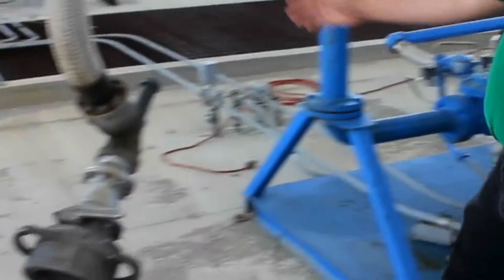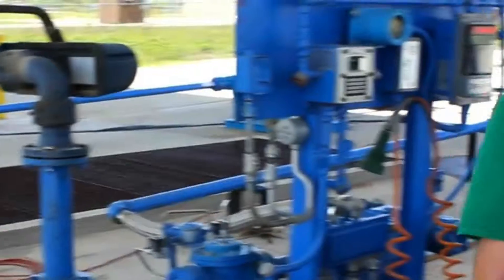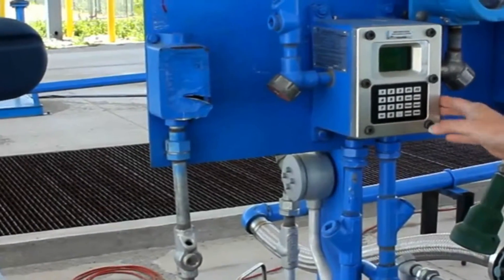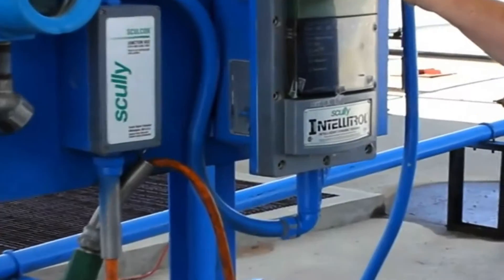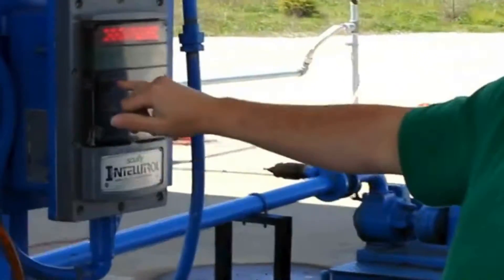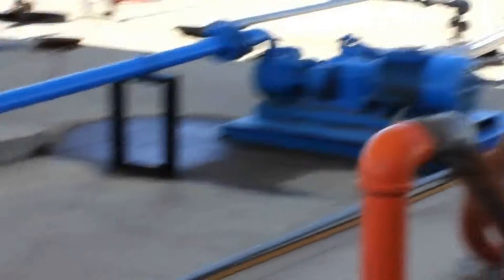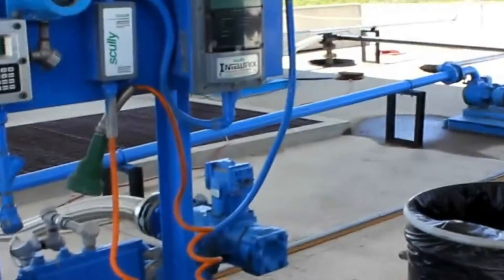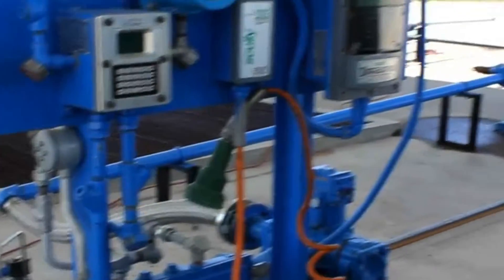Duncan Oil Company | Supplier of Ohio Energy & Propane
"This company shall continue forever."
- Roger McDaniel, CEO

OUR VISION
As a privately-owned energy provider, we will always strive to be the very best, and to be the leader amongst our peers.

OUR VALUES

At Duncan Oil, we believe that our Core Values lay the foundation for good business. Our employees live these values day in and day out, which allows us the opportunity for a positive future.

Teamwork: Together everyone accomplishes more.
Integrity: Do the right thing, all the time.
Alway Improve: Get better at what we do - always!
Growth: We grow, or we go - away.
Profit: Fuels growth and creates opportunity for all.

Duncan Oil Company is a family owned and operated company providing quality petroleum products to customers for over 60 years. In that time Duncan has grown from a small company in Beavercreek, Ohio to a major fuel supplier with customers spanning across thirteen states.

We specialize in supplying independent supermarket fuel centers, as well as assisting in the forecasting, designing, building, managing, and supporting of the fueling center. We are also a proud distributor for the Valero, Marathon, Clark, and VP Brand. As well, we also service and supply product for numerous unbranded customers.

We also operate a separate transport company, DOTS, as well as a construction and maintenance company, complete with environmental consultation, All In One. This enables us to be a complete "one-stop shop" for all of our customers' petroleum needs.

In addition, we operate a storage facility for the blending of Bio Diesel. We are also proud to offer a complete line of VP Racing Fuels, as well we are a Master Distributor of Turbo Blue Racing Gasolines, making our Performance Fuels division one of the strongest, most diverse around. We also provide Propane as well as Heating Oil to complete our residential offering. Through the use of our Tank Wagon division, we are able to meet the tight deadlines that our customers demand.

To put it simply, we offer programs and a level of service that our competition simply cannot. Our expertly trained and certified employees pride themselves on providing quality products and services at fair and transparent prices and rates.

Take a tour of the Duncan Oil Company website to see how we can make a difference for your business today!

1-888-DUNCANOIL